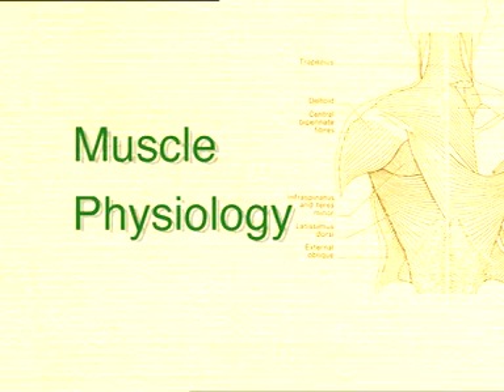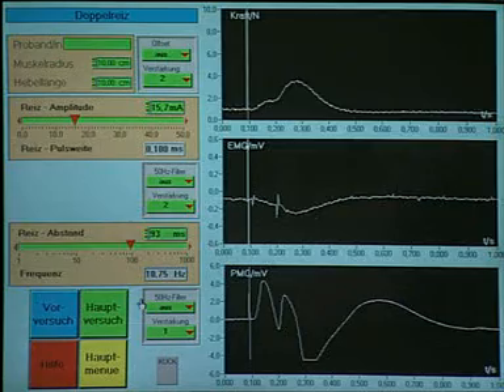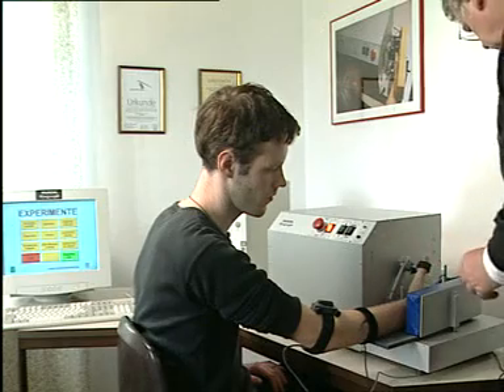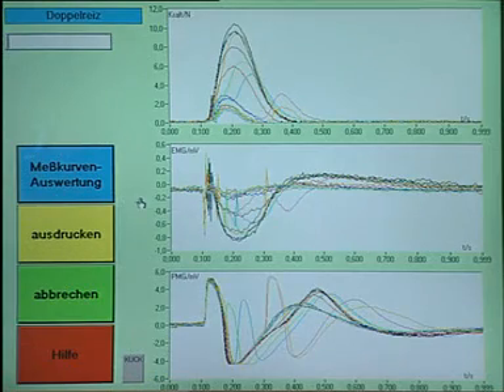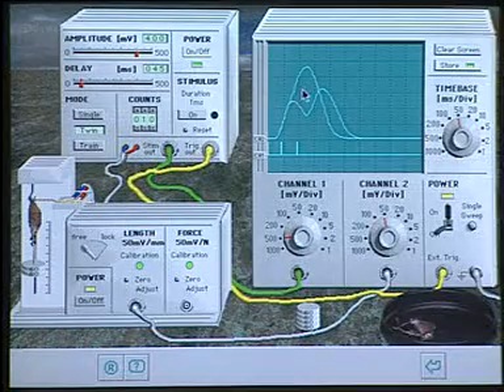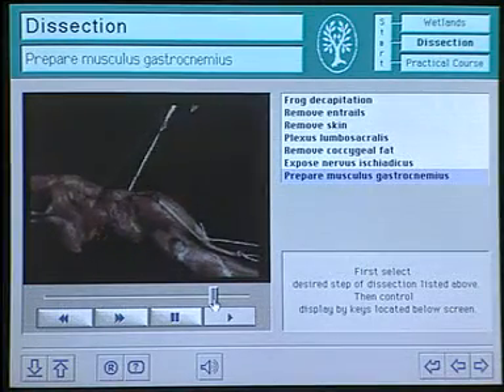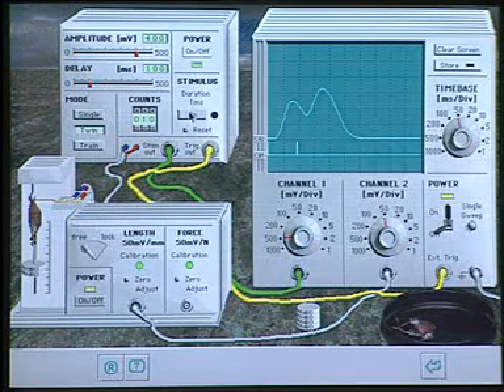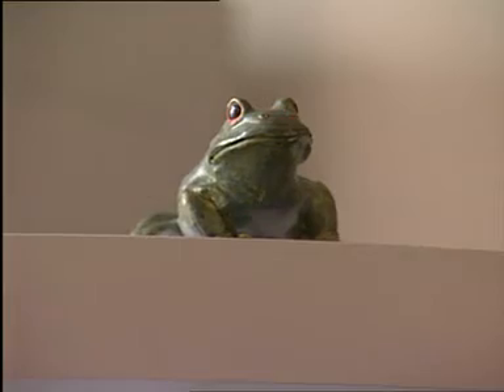Alternatives in education: Part 3/9: Muscle Physiology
'Alternatives in education': a film about medical, veterinary medical and
biology education and the replacement of animal experiments with
progressive, humane alternative methods. Made by InterNICHE in 1999 but
org.